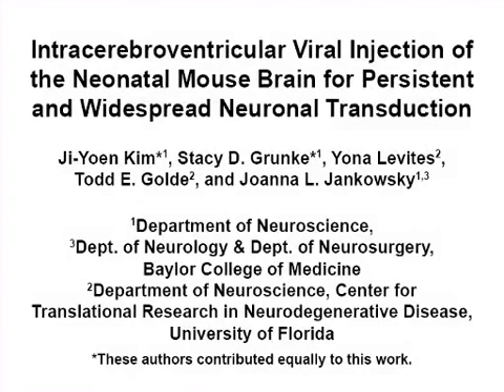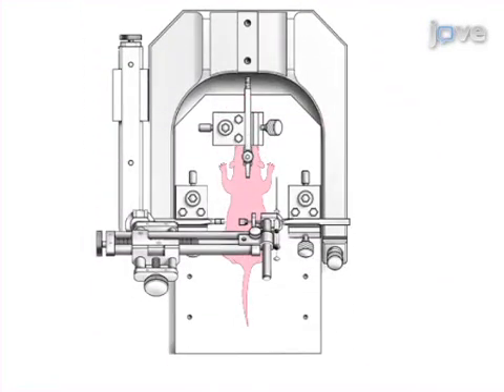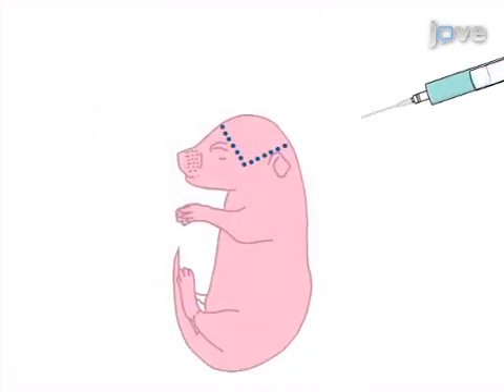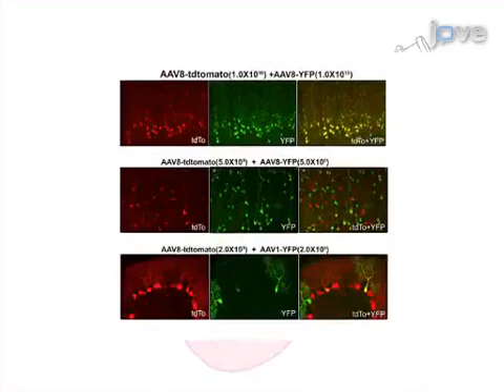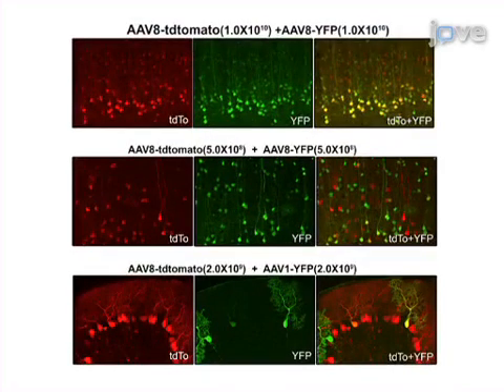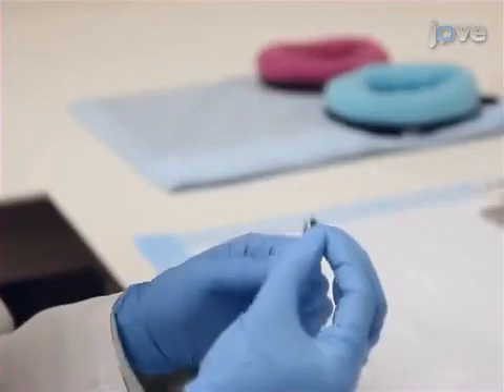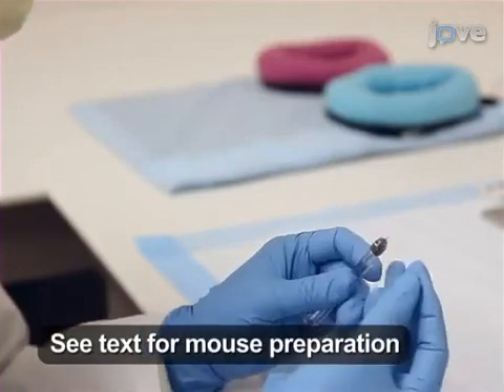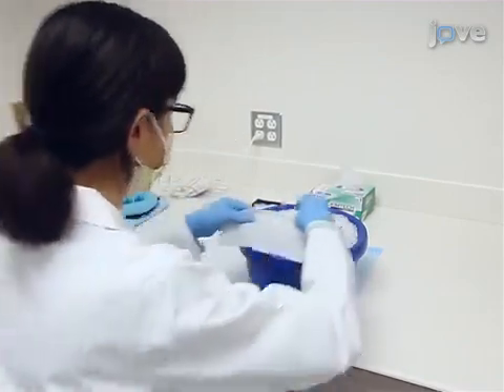ICV Injection of Brain for Neuronal Transduction | Protocol Preview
Intracerebroventricular Viral Injection of the Neonatal Mouse Brain for Persistent and Widespread Neuronal Transduction -  a 2 minute Preview of the Experimental Protocol

Ji-Yoen Kim, Stacy D. Grunke, Yona Levites, Todd E. Golde, Joanna L. Jankowsky
Baylor College of Medicine, Department of Neuroscience; University of Florida, Department of Neuroscience, Center for Translational Research in Neurodegenerative Disease; Baylor College of Medicine, Department of Neurology and Department of Neurosurgery;

Here we demonstrate a technique for widespread neuronal transduction by intraventricular injection of adeno-associated virus into the neonatal mouse brain.  This method provides a rapid and easy way to attain lifelong expression of virally-delivered transgenes.